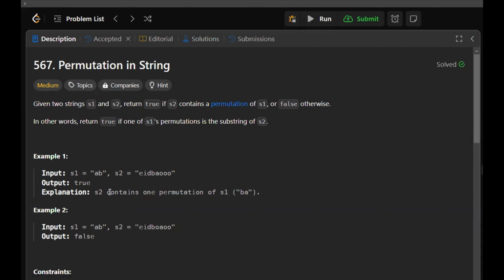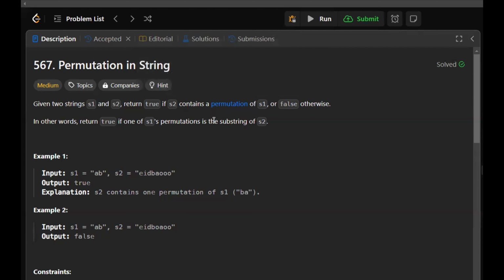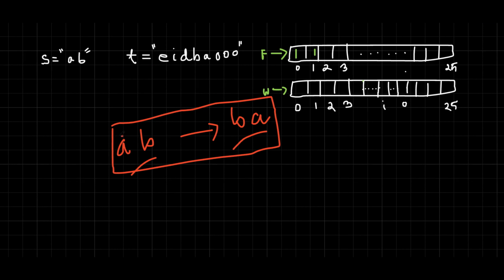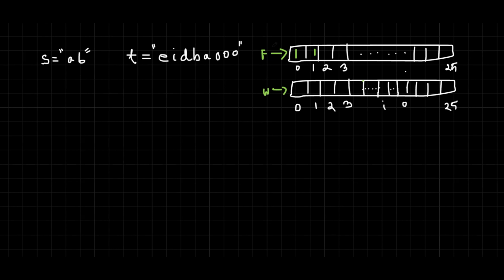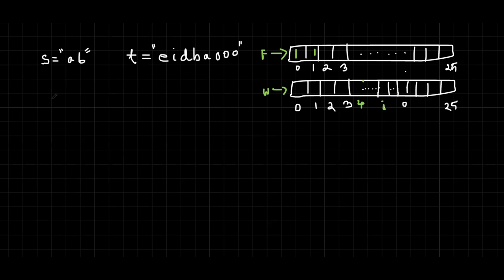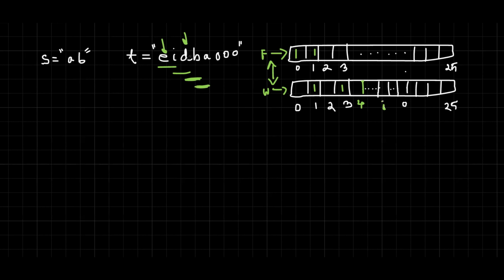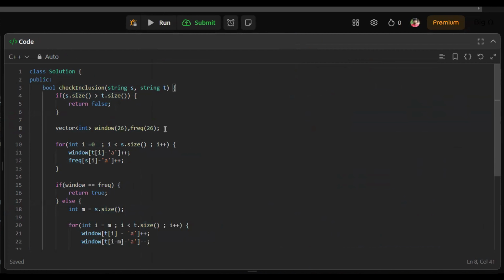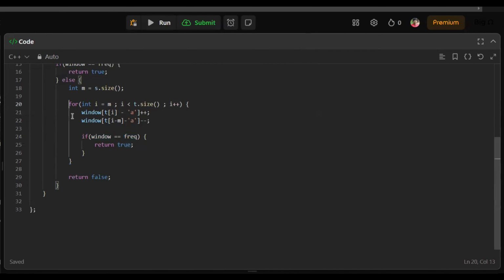Permutation in String | Facebook Interview Question | Sliding window | LeetCode 567 | C++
Timestamp:
0:00 - Understand the Problem
0:54 - Solution of this Problem